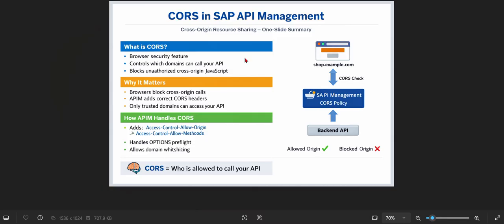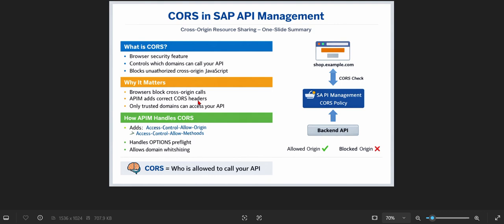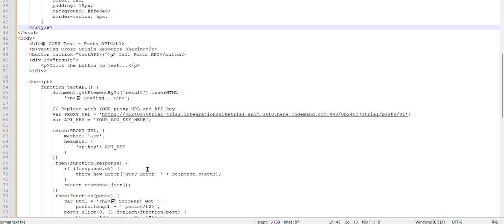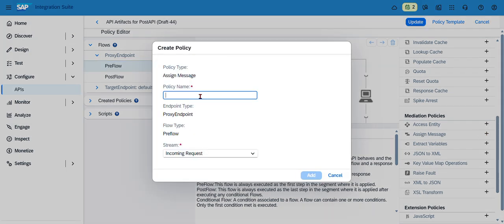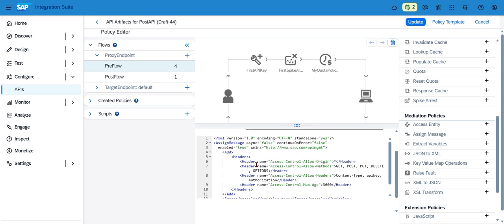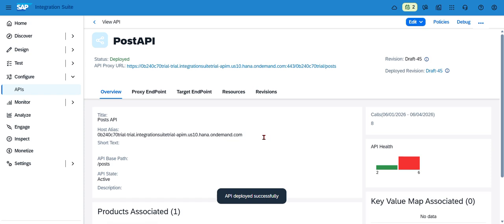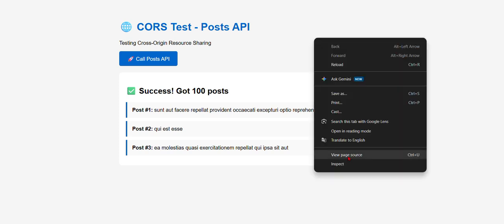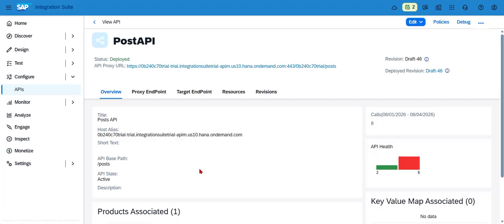8. How to Enable Cross Origin Resource Sharing CORS in SAP API Management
In this video, we will learn how to enable Cross-Origin Resource Sharing (CORS) in SAP API Management. CORS is a browser security feature that controls whether a web application can access APIs hosted on a different domain. Without proper CORS configuration, browsers block API calls even when the API itself is working correctly. In this hands-on tutorial, you will learn how to configure CORS headers, handle preflight OPTIONS requests, and allow web applications to securely access your APIs through SAP API Management. This is an essential topic for modern web and mobile application development.